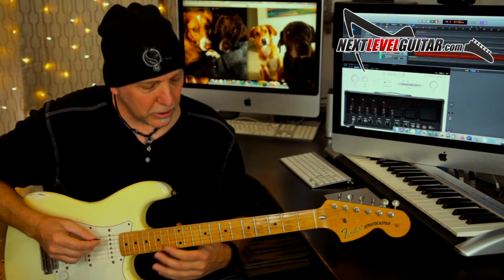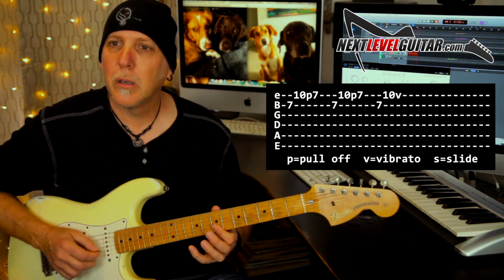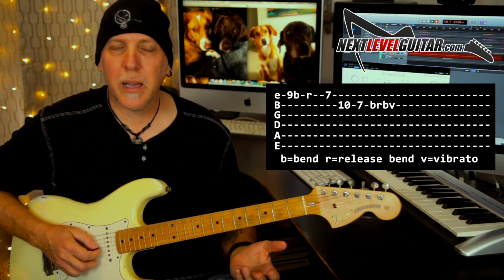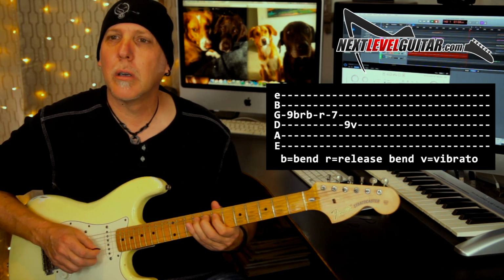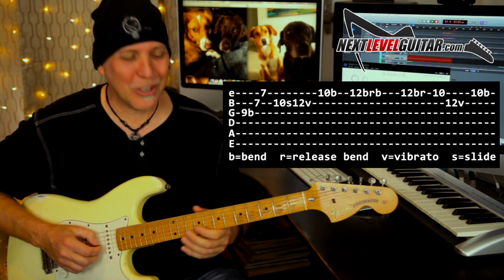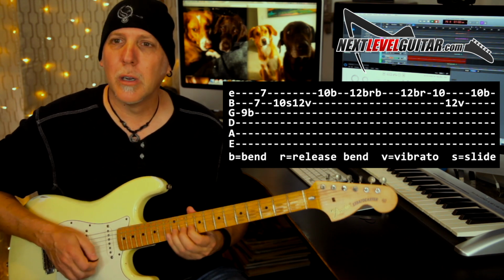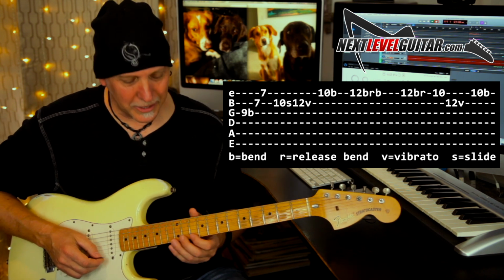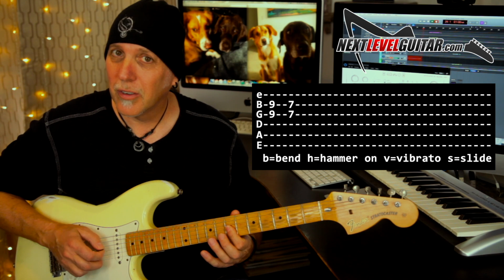EZ KILLER Blues Lead Guitar Melodic Soloing Licks Scales with TABS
Get my FREE Blues Rock eBook & video lesson - The eBook contains tons of scale diagrams, soloing strategies, major vs. minor key, music theory, modal playing explained, and more. The video lesson teaches easy ways to spice up your solos, plus soloing devices, tips & tricks, scales, and lead guitar techniques. Enjoy and rock on! David Taub, Next Level Guitar Inc & EGI

EZ Blues Lead Guitar Melodic Soloing Licks Scales with TABS